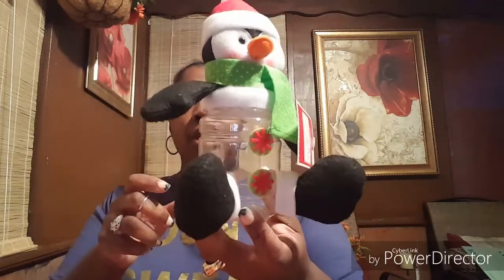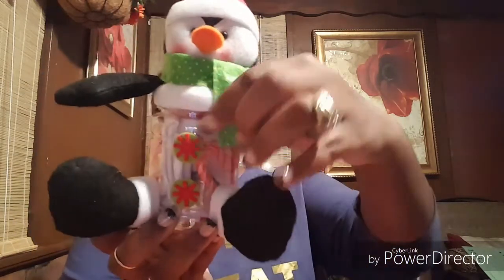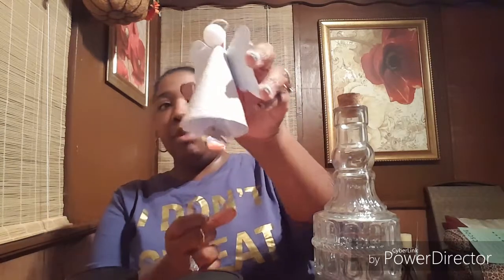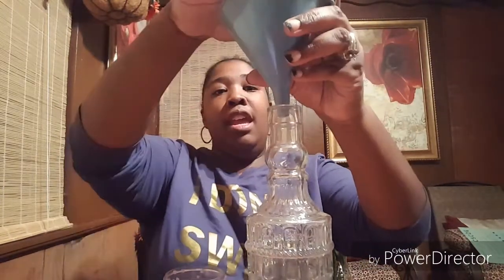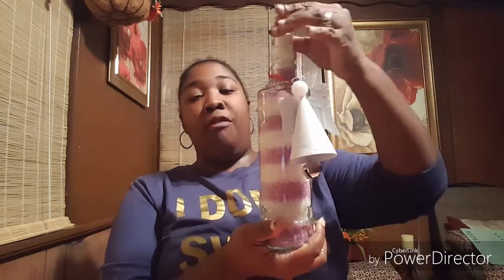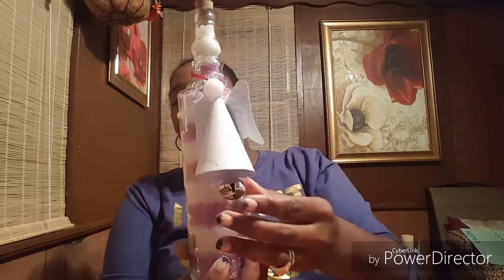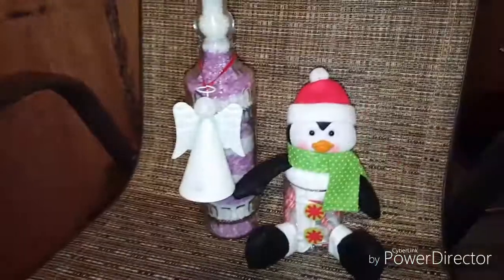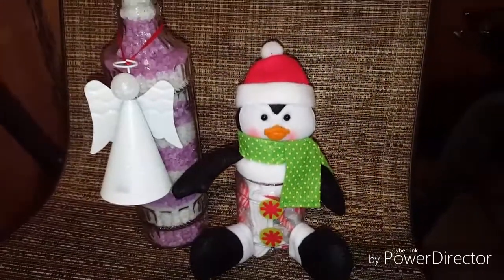Gifts for teachers....Dabosslady76cs style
Here are some inexpensive gifts we are going to give Miss peanut's teachers this year. Quick diy...gifts of love.